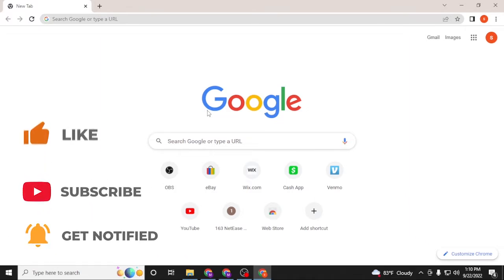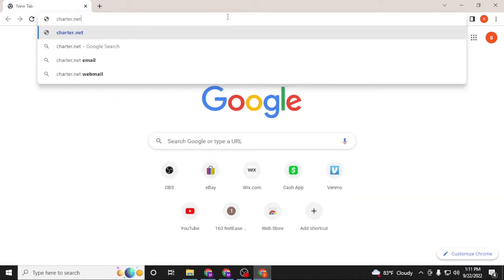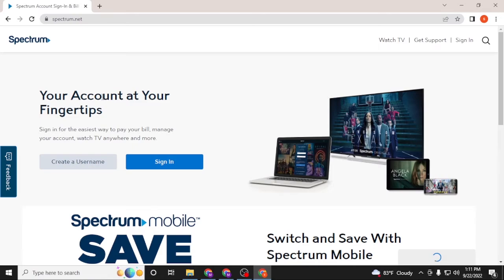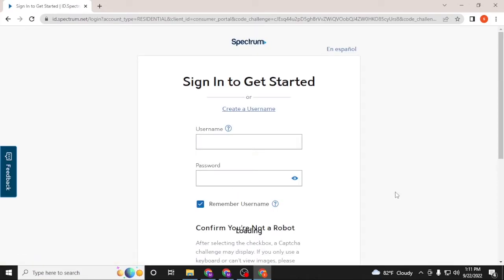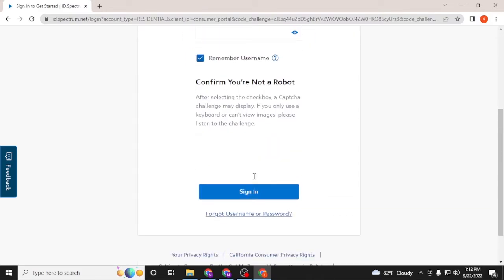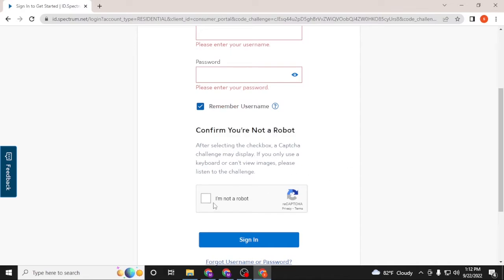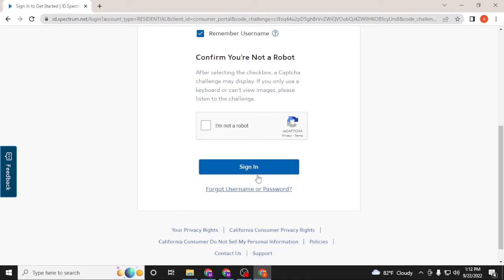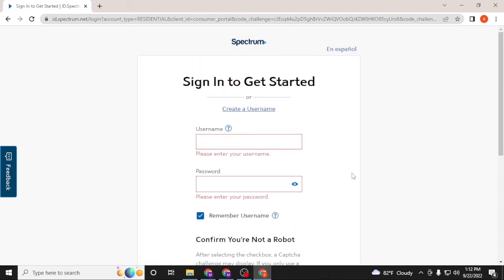How to Login Charter Email Account 2022? Spectrum.net Login | Sign In Charter.net